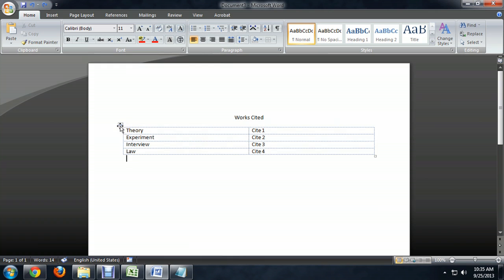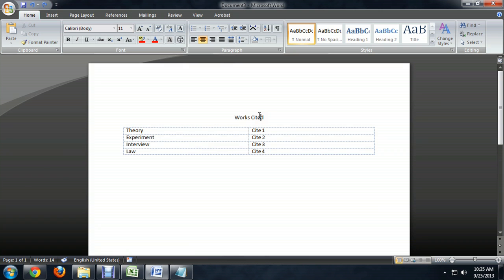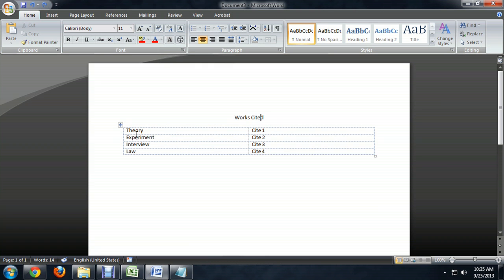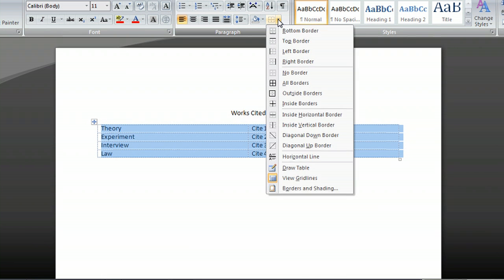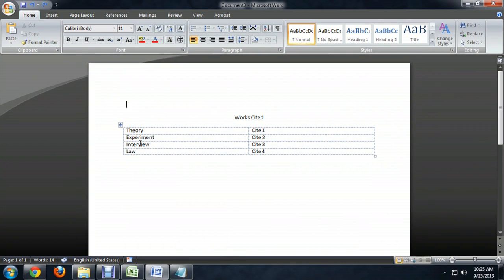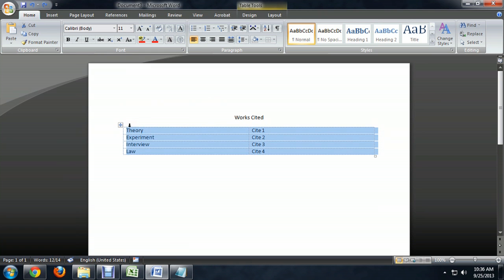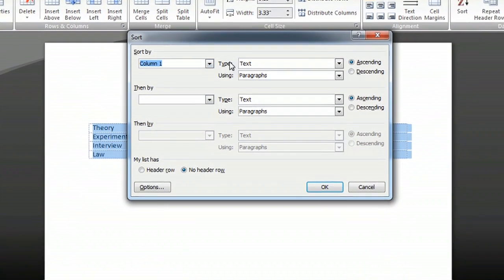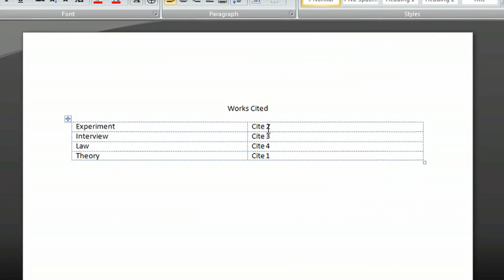How to Alphabetize a Reference List in Microsoft : Microsoft Word Basics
Alphabetizing a reference list in Microsoft Word is something that you do with the help of the "Sort" feature. Alphabetize a reference list in Microsoft Word with help from an experienced computer professional in this free video clip.